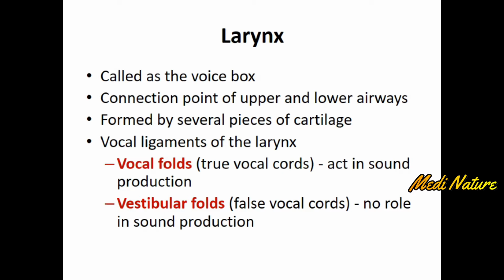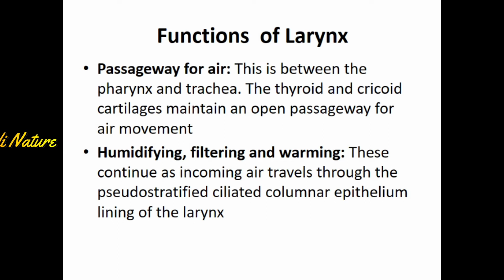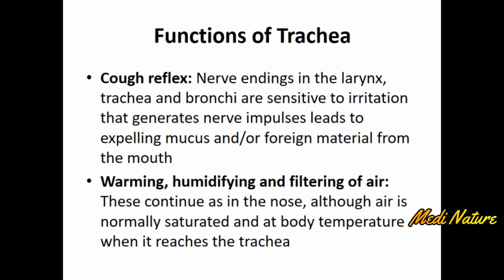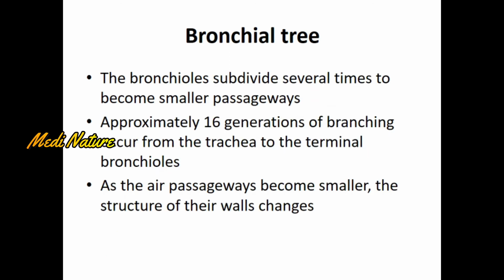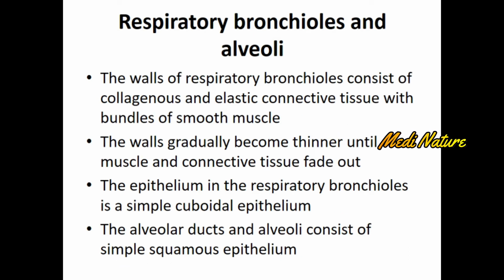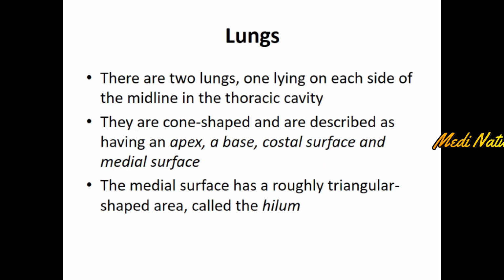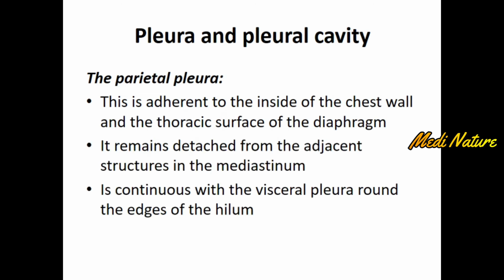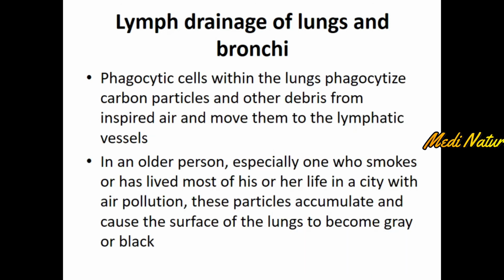Respiratory System Anatomy | Human Breathing Organs | Lungs Anatomy Lecture | Respiratory Anatomy II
The respiratory system is a biological system consisting of specific organs and structures used for gas exchange in animals and plants. The anatomy and physiology that make this happen varies greatly, depending on the size of the organism, the environment in which it lives and its evolutionary history.
In physiology, respiration is the movement of oxygen from the outside environment to the cells within tissues, and the transport of carbon dioxide in the opposite direction.
The respiratory tract is the subdivision of the respiratory system involved with the process of respiration in mammals. The respiratory tract is lined with respiratory mucosa or respiratory epithelium.
The upper airways or upper respiratory tract includes the nose and nasal passages, paranasal sinuses, the pharynx, and the portion of the larynx above the vocal folds (cords). The lower airways or lower respiratory tract includes the portion of the larynx below the vocal folds, trachea, bronchi and bronchioles.